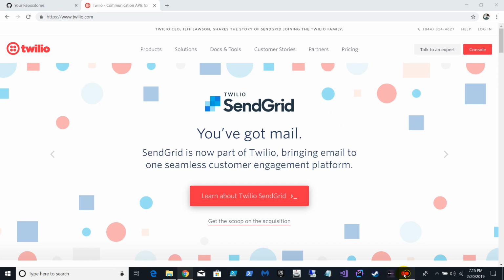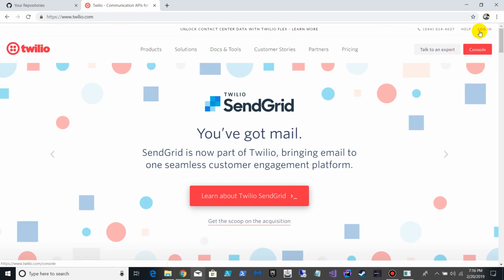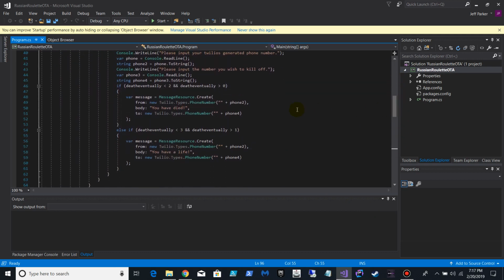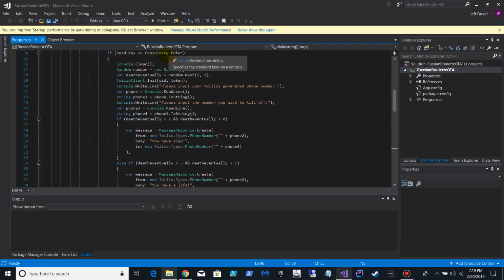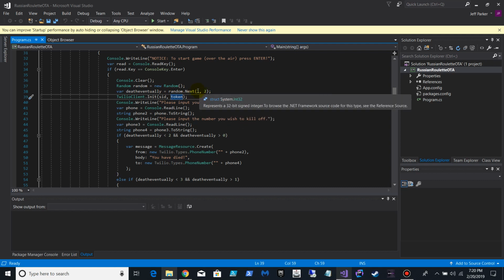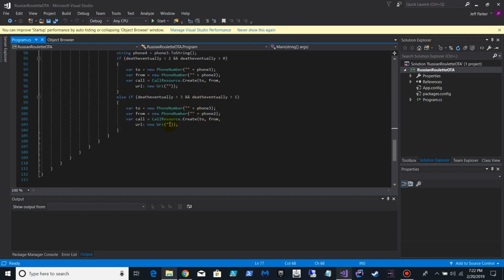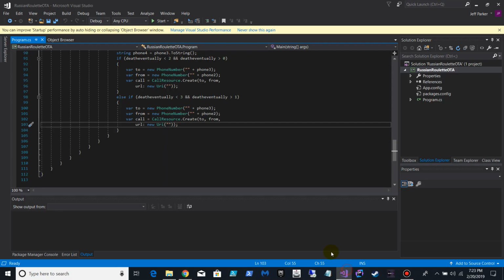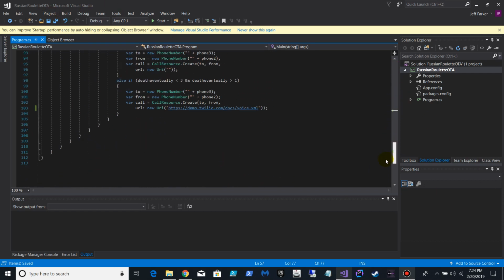My new OTA game! (RussianRouletteOTA) w/ source!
NOTICE: Before you hate do NOT be stupid (by hating) and just watch the video! ;)